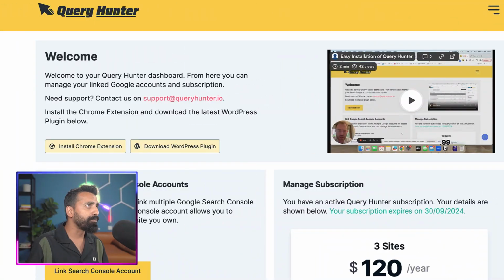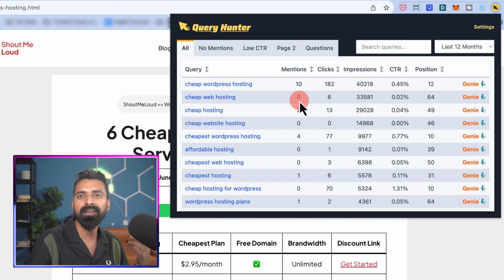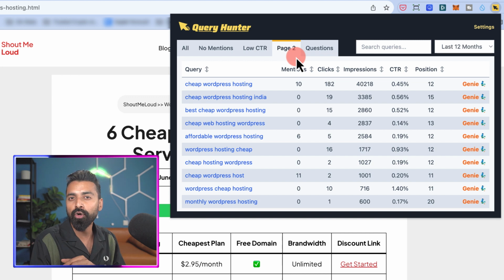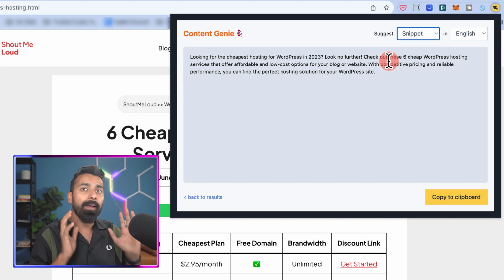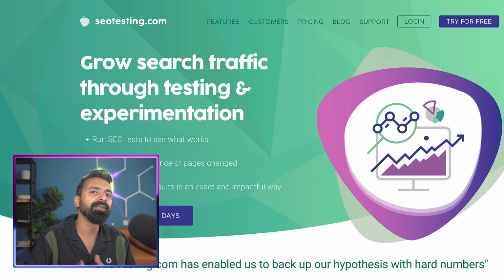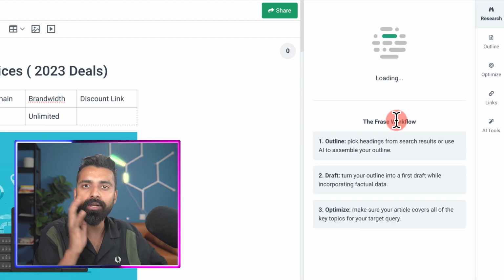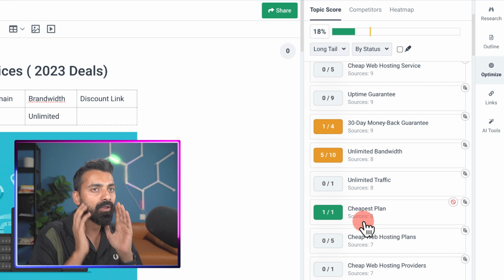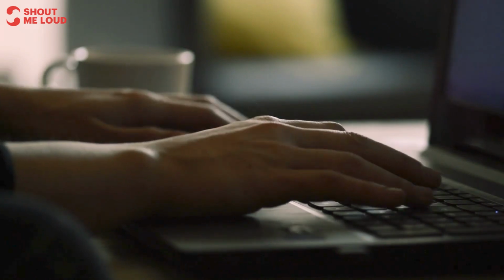🔍 Query Hunter - AI SEO Chrome Addon to Increase Ranking With Single Click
Query Hunter is a popular Chrome SEO extension that helps you quickly make sense of your Google search console data. It enables you to find keywords and skyrocket your Google ranking and traffic.

➤ What is Query Hunter SEO Chrome addon
➤ How to use Query Hunter addon to increase your traffic
➤ The Al Content Writing feature of Query Hunter addon
➤ Using Frase tool for content optimization
And, like always, there are many tips that will help you level up your SEO knowledge.

~ Our Accomplishments ~